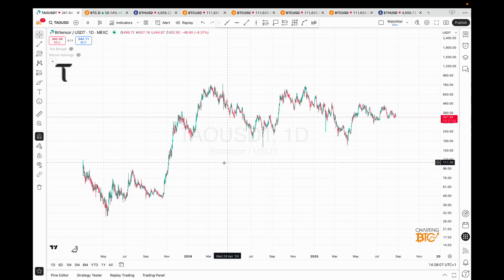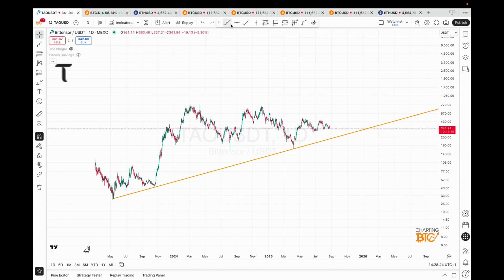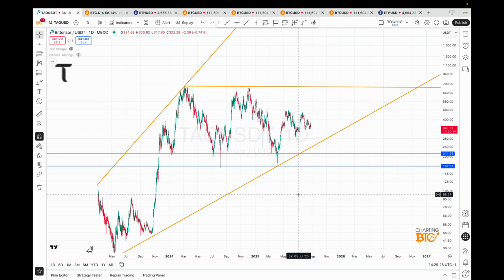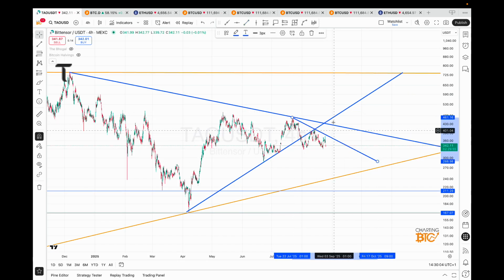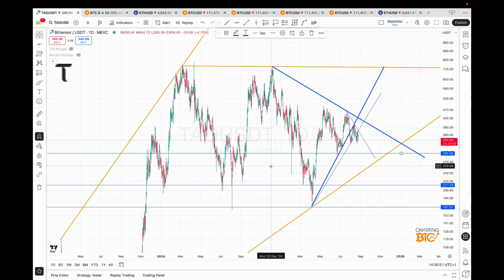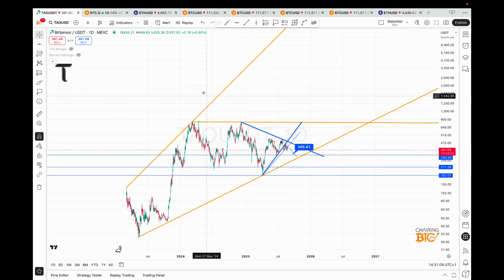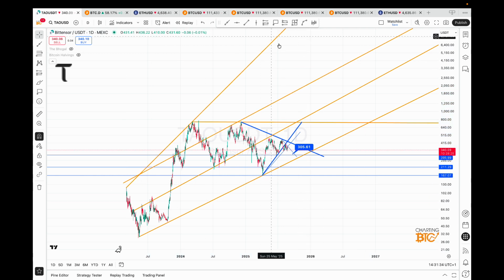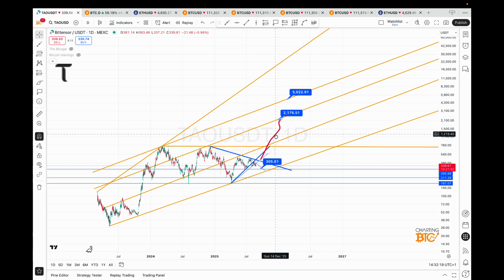Can TAO hit $5k?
Can TAO Hit $5,000?

In today’s video I dive into the Bittensor (TAO) chart and ask the big question: can TAO reach $5k in this cycle?

Using simple support and resistance levels, I map out the key price targets I’m watching and what needs to happen for TAO to push higher.

Here’s what I cover:

Current TAO market structure.

Key support zones to hold.

Resistance levels that need to break.

Possible scenarios on the road to $5,000.

No hype, just clean charting and realistic levels.

👉 Drop a comment: Do you think TAO reaches $5k this cycle, or does it top out sooner?